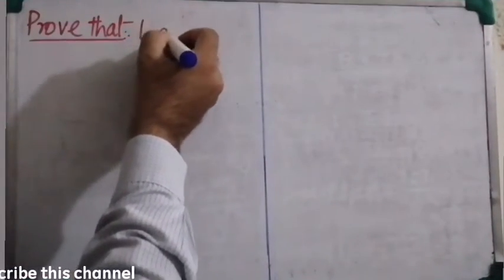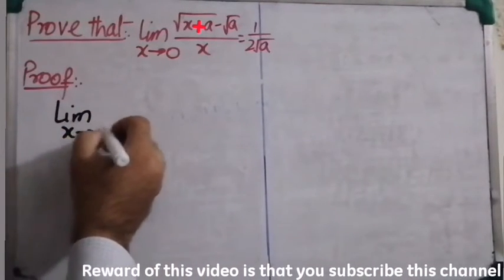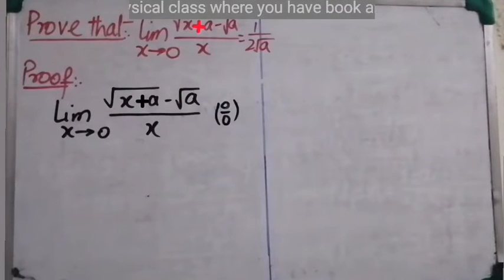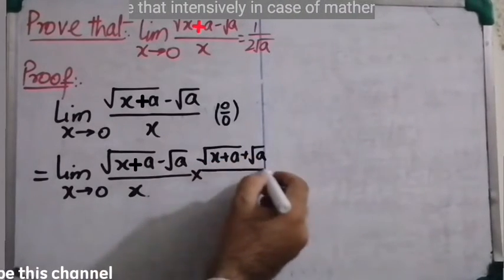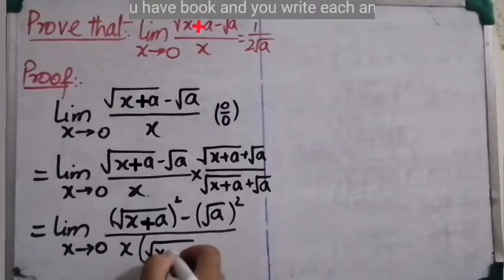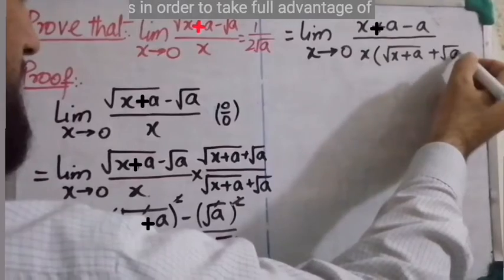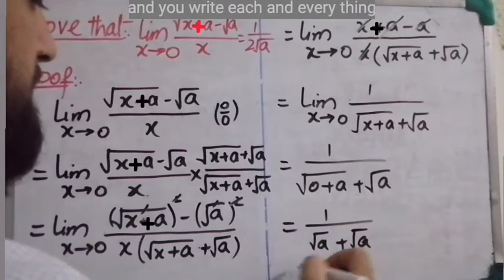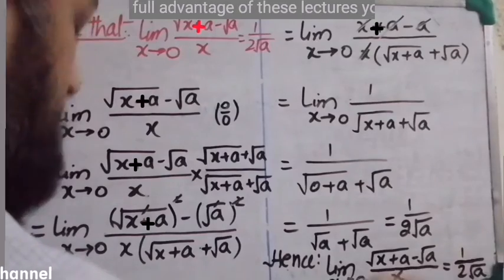Q#3(long question) limit theorem (English)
Math techniques
How can i develop problem solving skills